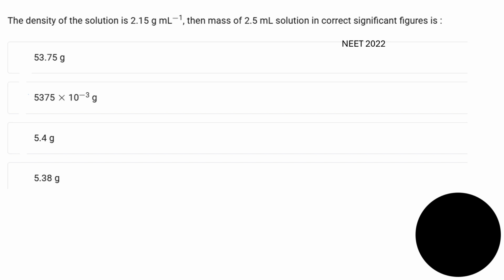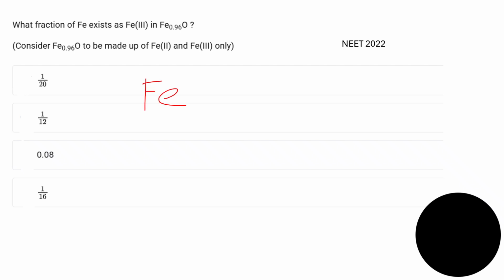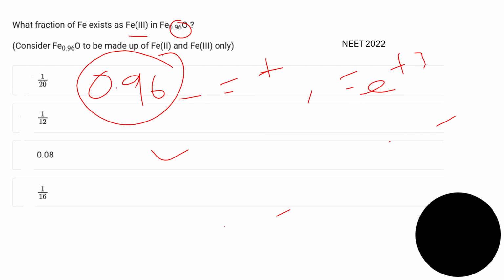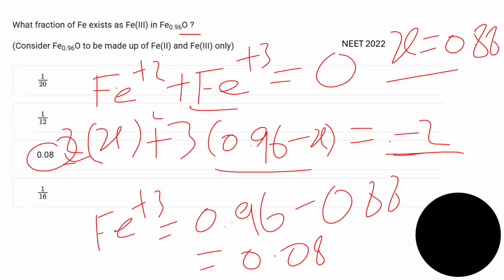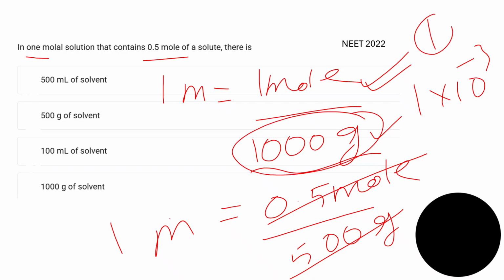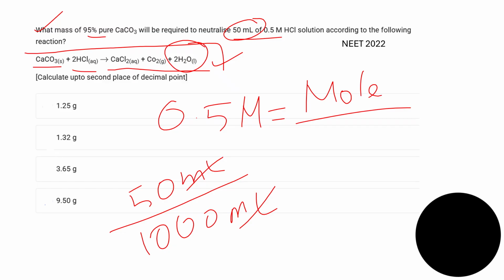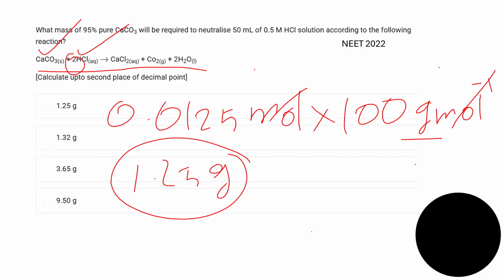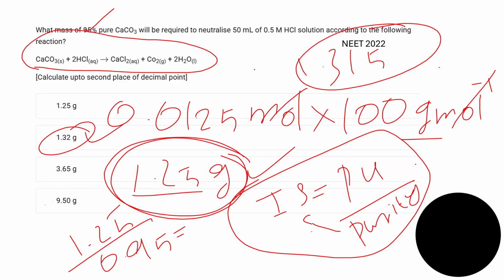NEET 2022 | Previous year questions | Physical Chemistry | Some basic concepts in chemistry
NEET 2022  Previous year questions with answers in Physical Chemistry under the topic of Some basic concepts in chemistry